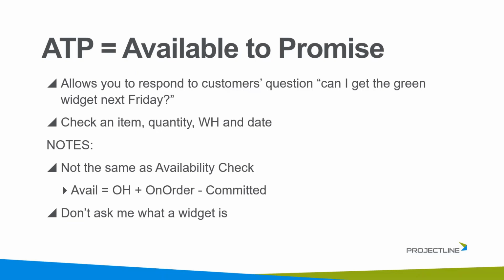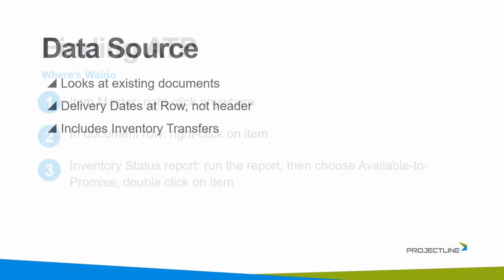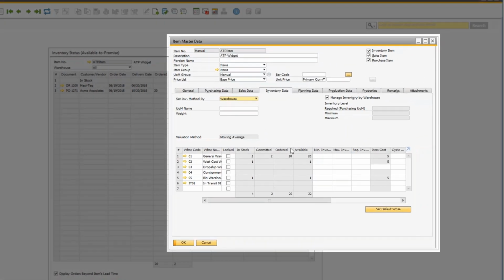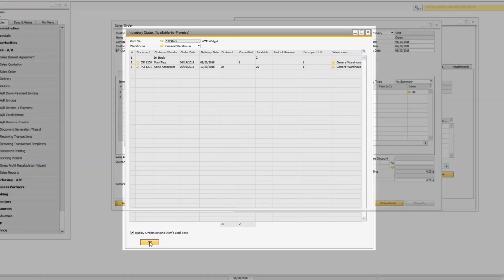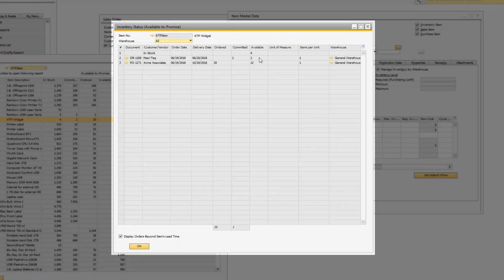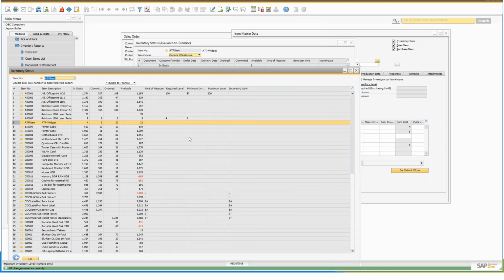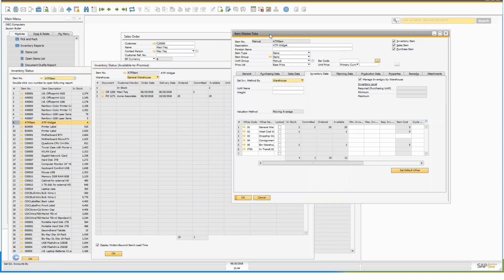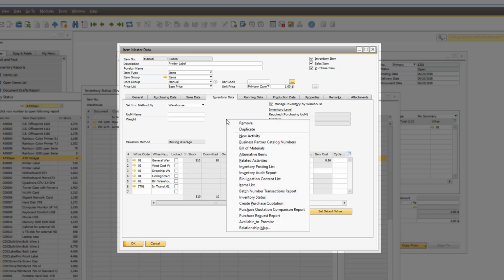SAP Business One Available to Promise Tutorial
If you handle inventory, you've likely wondered if you have enough of a specific item to sell. New business can walk through the door at any moment, and it can sometimes be difficult to confidently answer that question.

This video shows you how to check and manage your inventory more effectively in SAP Business One using Available to Promise (ATP).